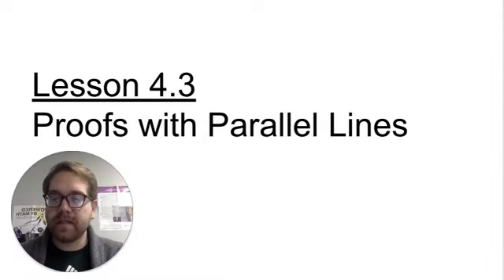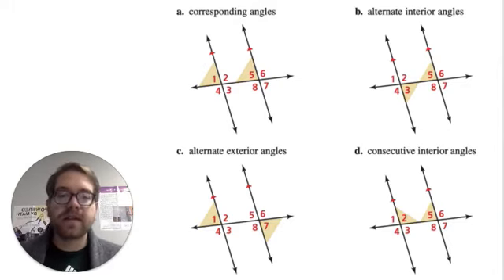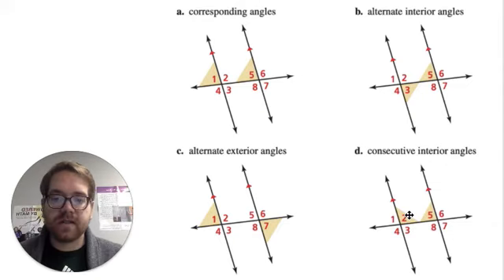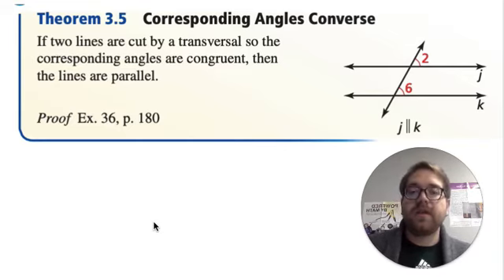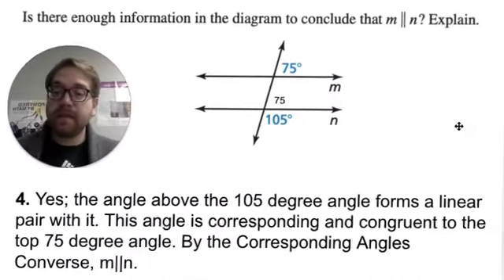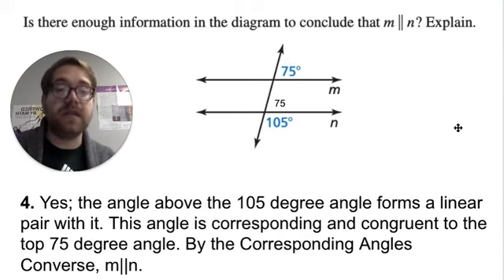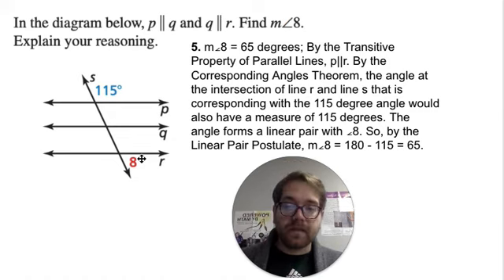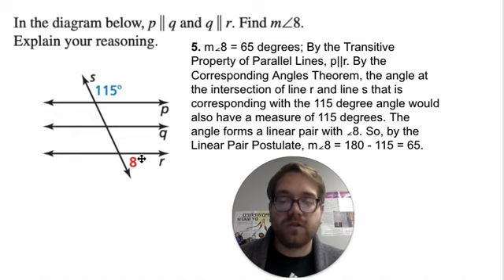Lesson 4.3 Notes - Proofs of Parallel Lines